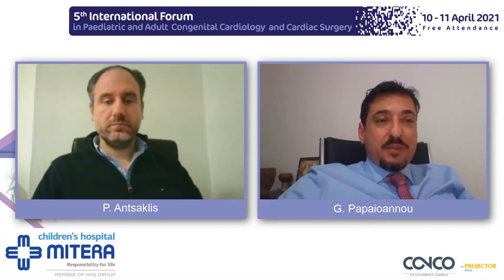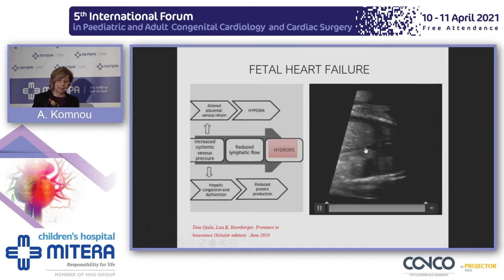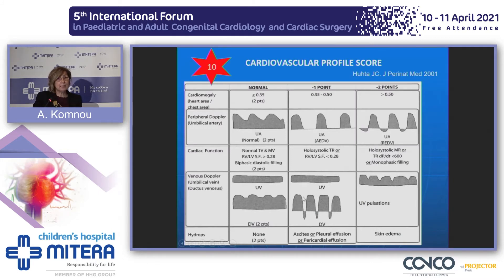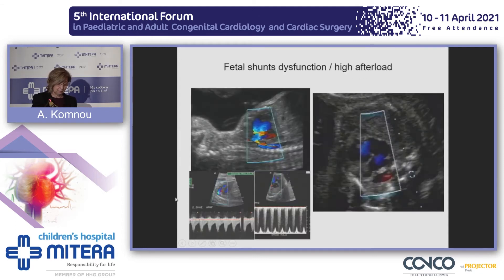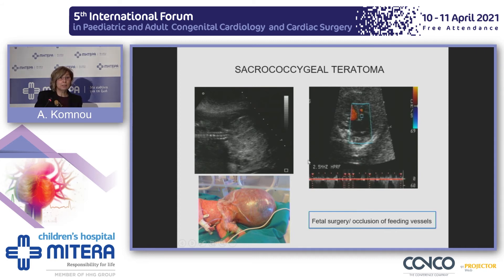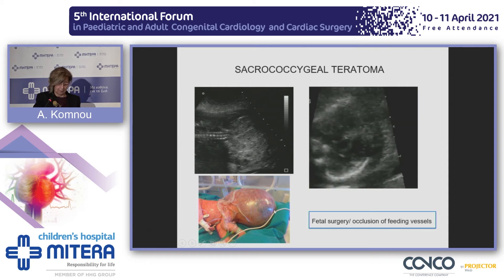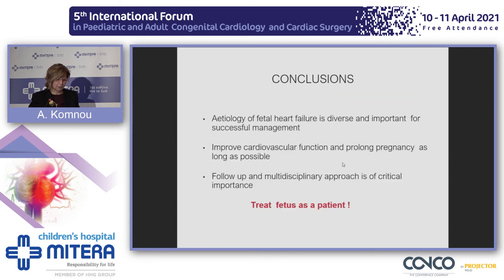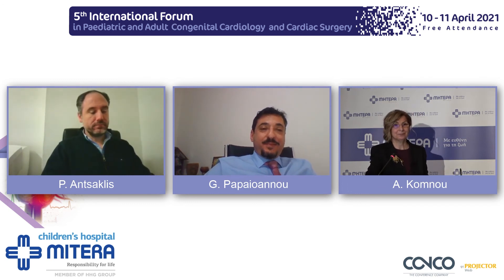Heart failure in the fetus - diagnostic assessment and management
Forum: 5th International Forum in Paediatric and Adult Congenital Cardiology and Cardiac Surgery
Speaker: Areti Komnou Consultant Fetal and Paediatric Cardiologist, MITERA Hospital